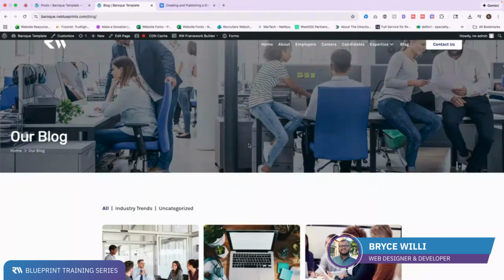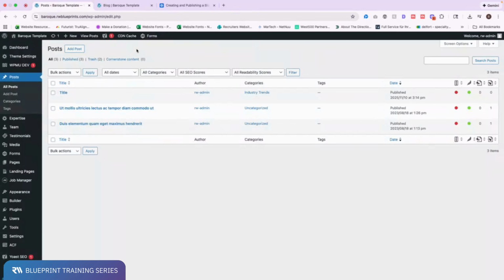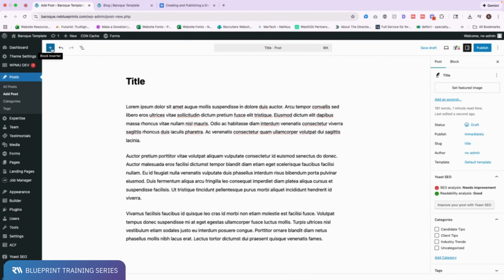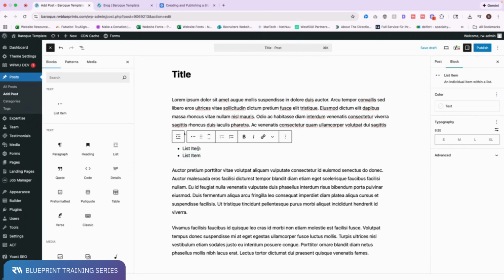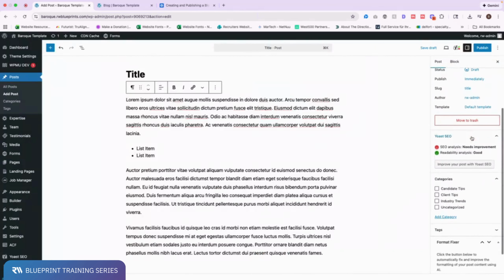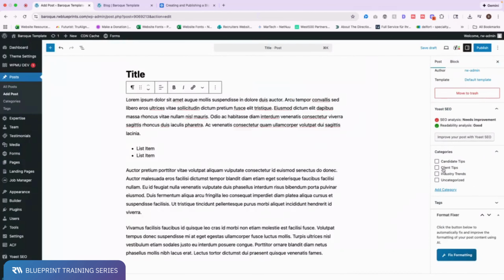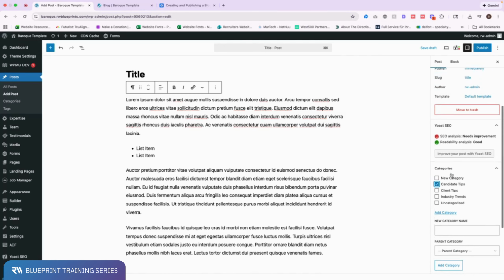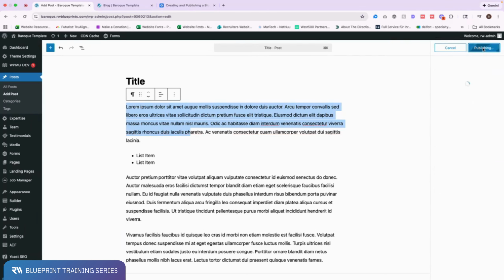3. Baroque Blueprint Training: Adding Blog Posts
See how to add and edit blog posts to keep your website content fresh and engaging.